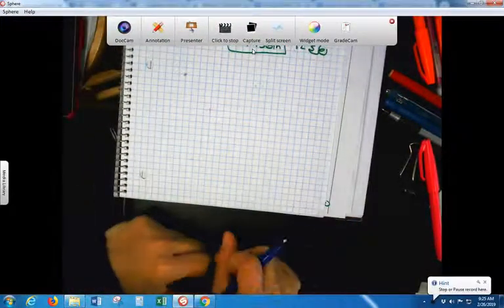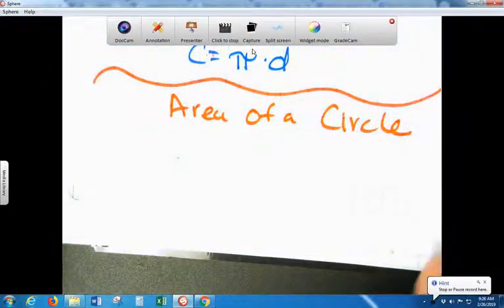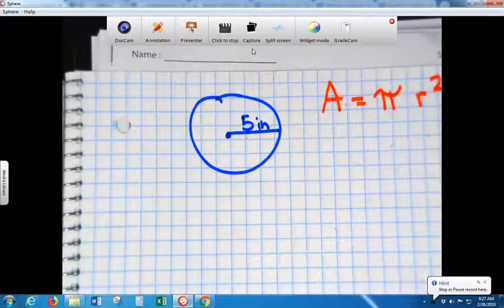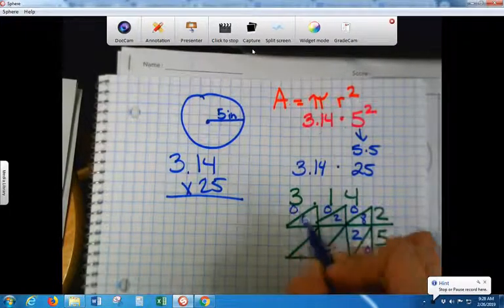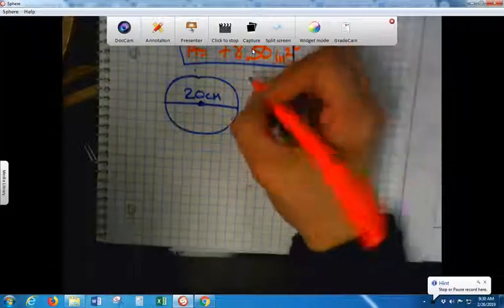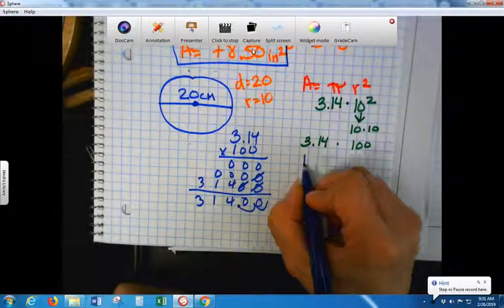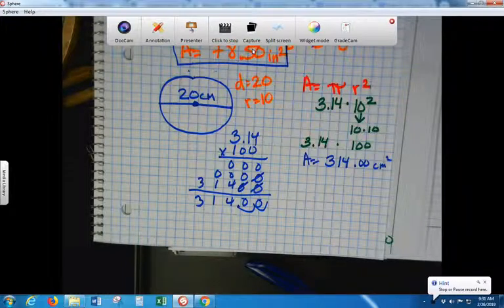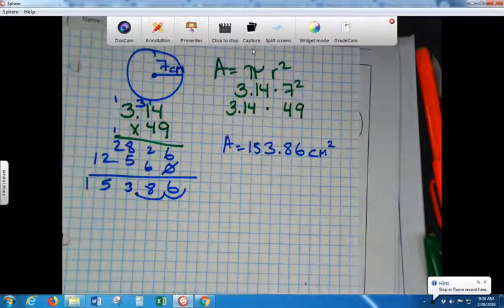Area of a Circle